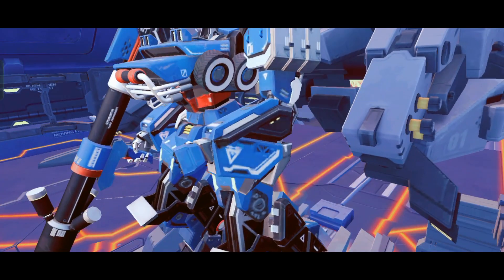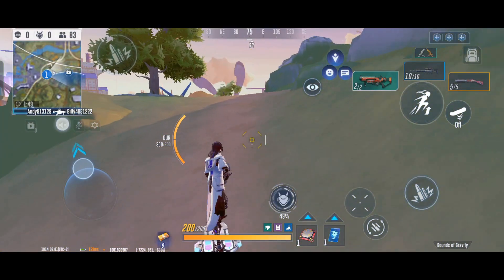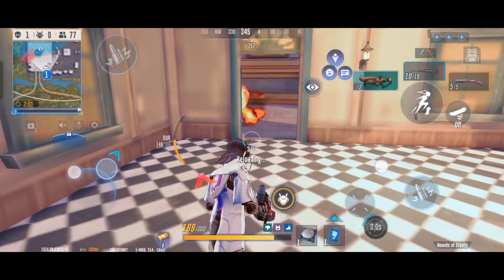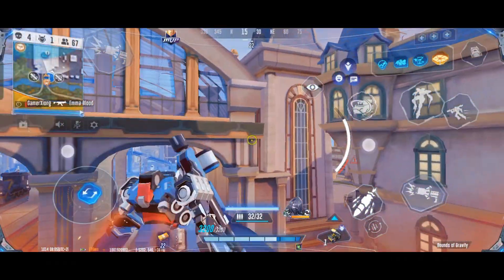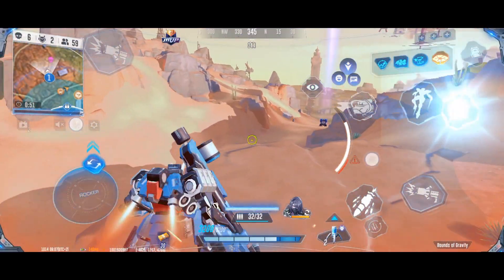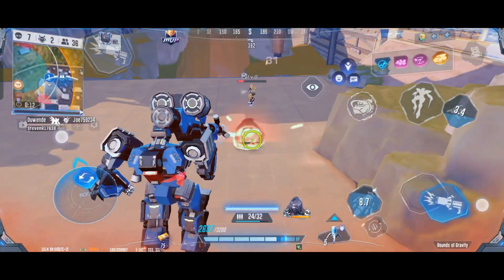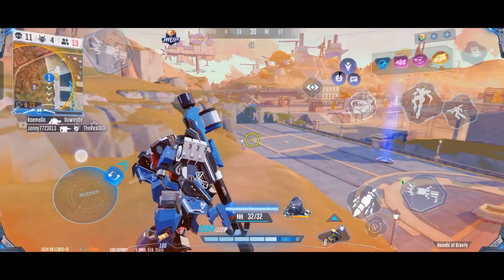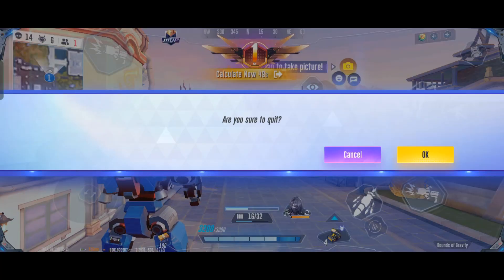#1 Skyfire | Human form got buffed [Super Mecha Champions]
My thoughts on the Patch Notes of October 12 (2023)